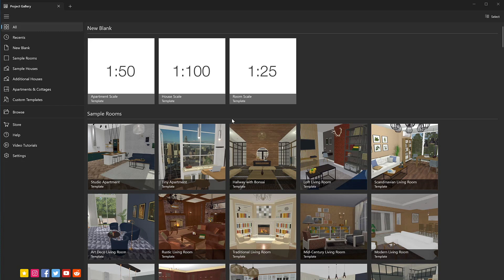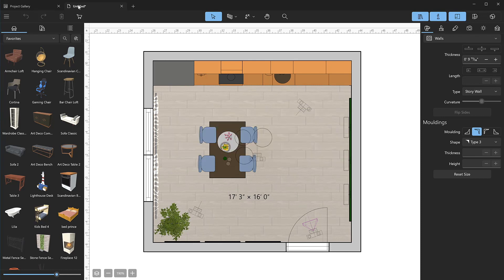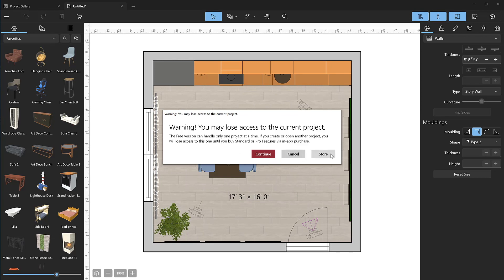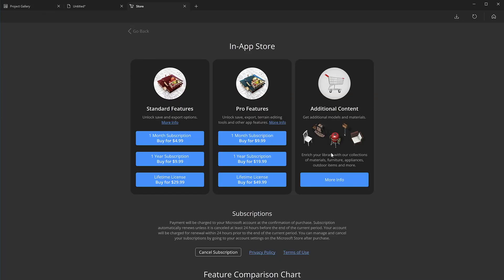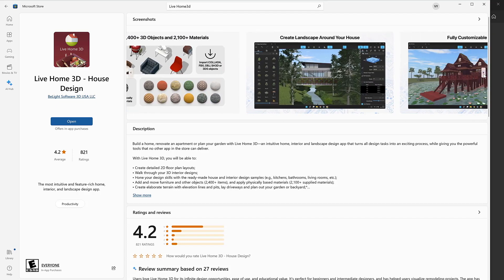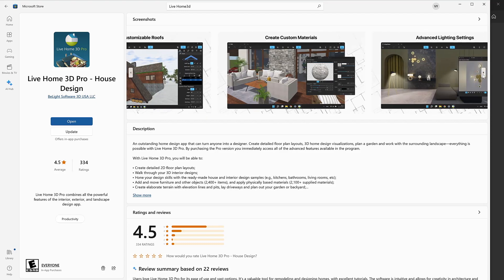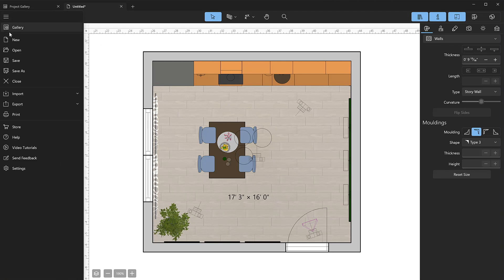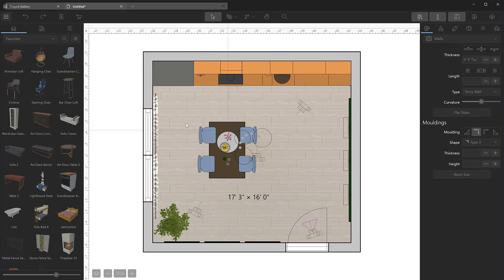Saving and Transferring the Project - Live Home 3D for Windows Tutorials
In this video, you will learn about saving projects and transferring them to other devices using iCloud, OneDrive, Google Drive, or Dropbox services. This video will also cover the specifics of saving and opening projects in the Free version of the app.

If you're using the Free version of Live Home 3D, you are limited to working with the most recent project only. This means that if you decide to create a new project or open an existing one, you won’t be able to open your current project with the Free version again. You will need to buy the Standard or Pro Features in-app purchase to access all your projects without limitations.The above is true for version 4.8 or later, earlier versions did not allow saving projects as files in the Free version.

Live Home 3D exists in two variants. The first one is the Free version with two in-apps: Standard and Pro Features. The second one is Live Home 3D Pro, which is a paid application fully equivalent to the Free version with purchased Pro Features in-app.

Any projects created and saved in the Free version will become accessible after you purchase Standard or Pro Features in-app – or Live Home 3D Pro. And you can send projects created with the Free version to other users of Live Home 3D.

Timecodes
0:00 Intro
0:20 Transferring the project from a free app
0:56 The differences between different app editions